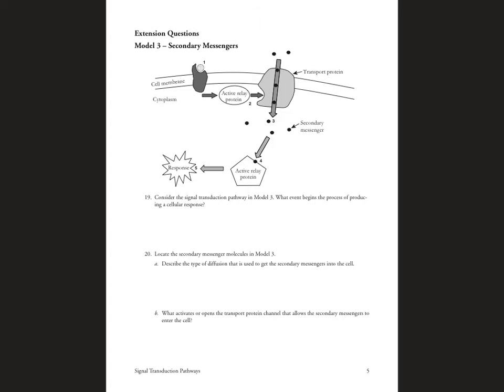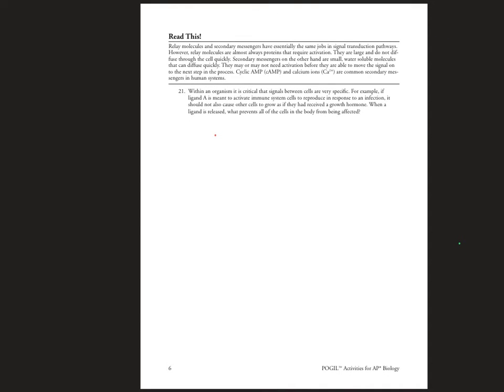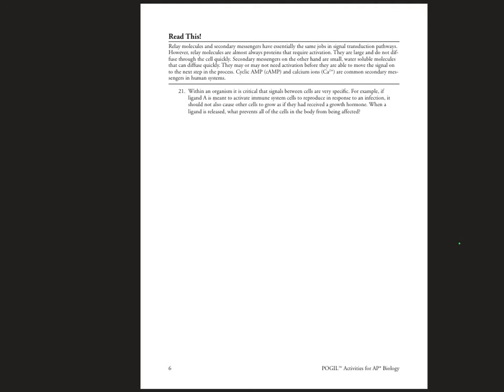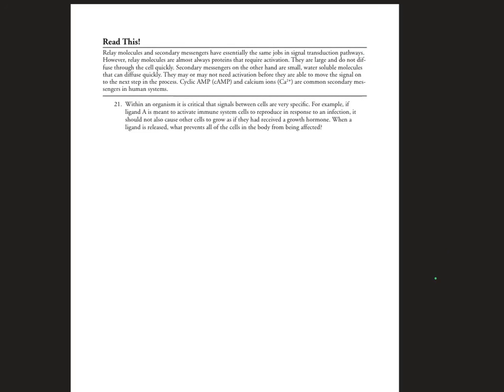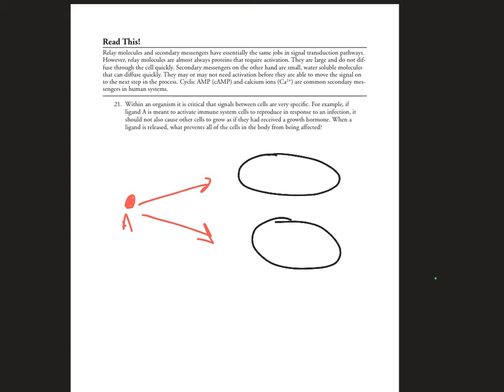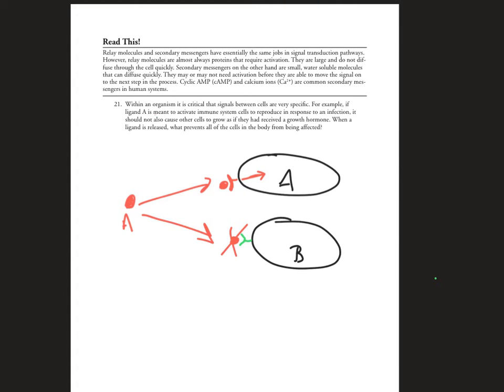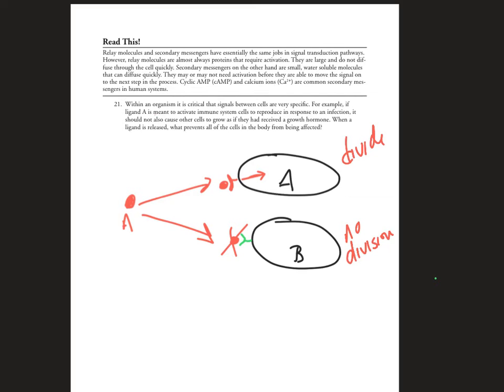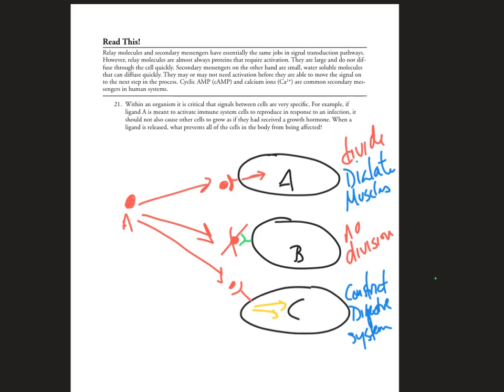Signal Transduction Activity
Quick discussion of a question on the Activity